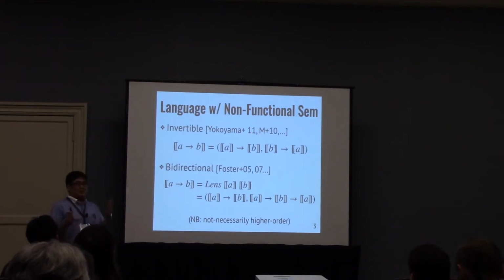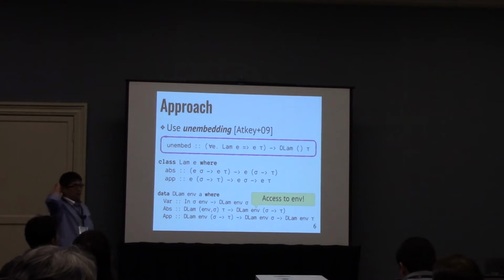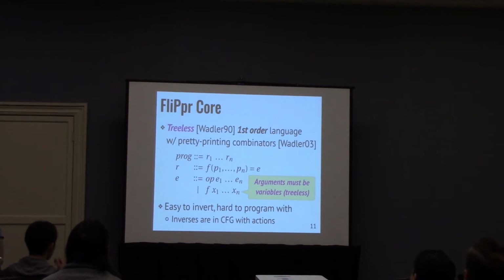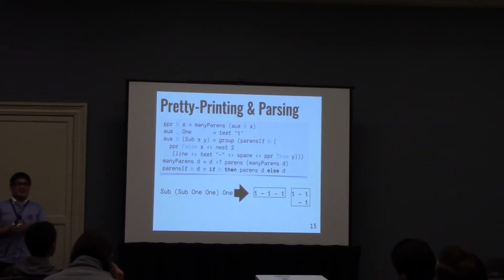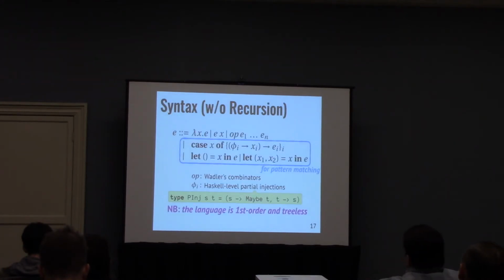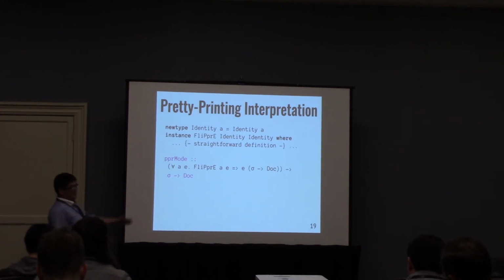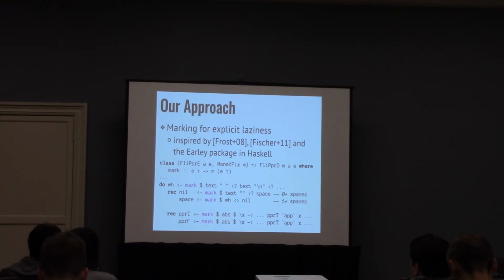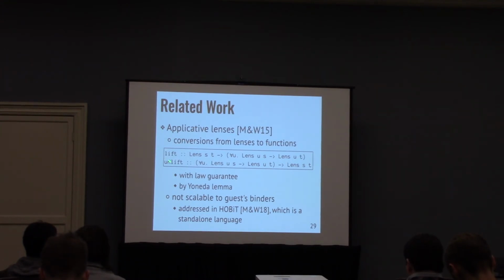Embedding Invertible Languages with Binders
Speaker: Kazutaka Matsuda